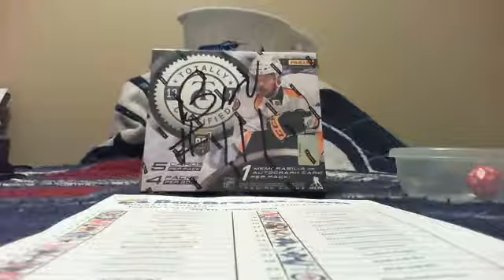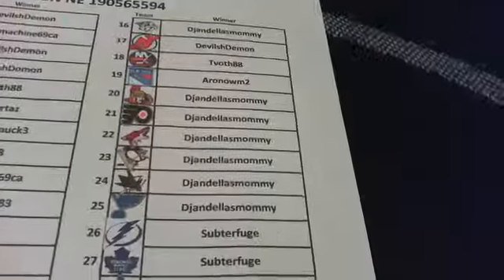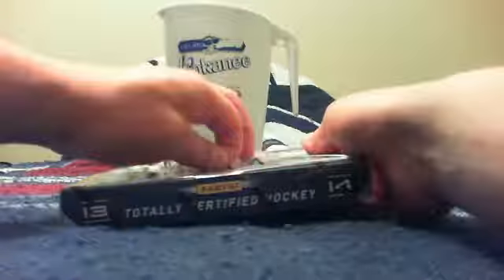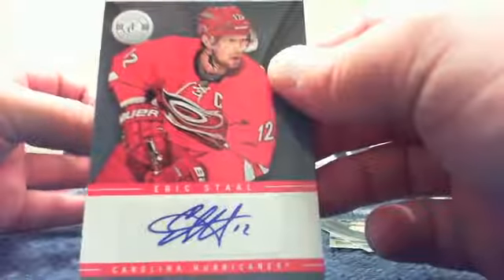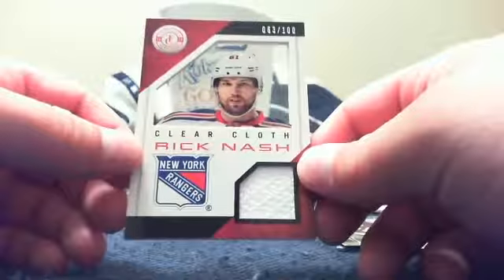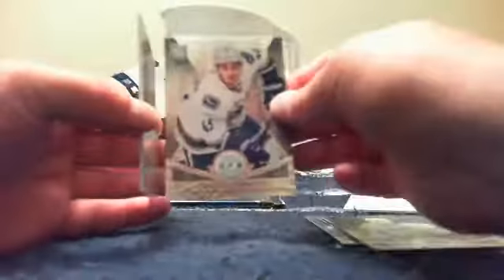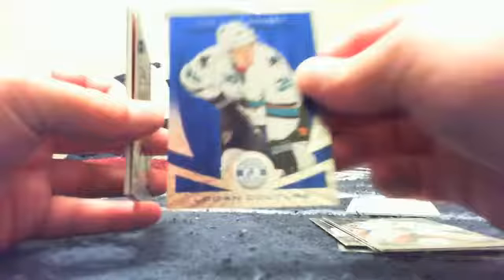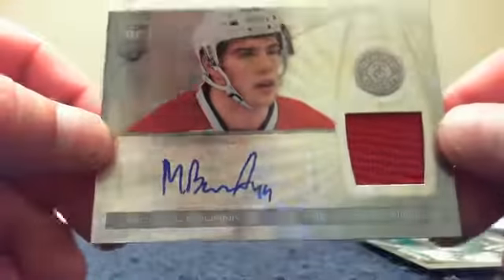BIN #111, 2013/14 Totally Certified